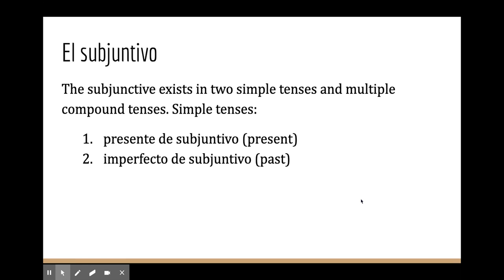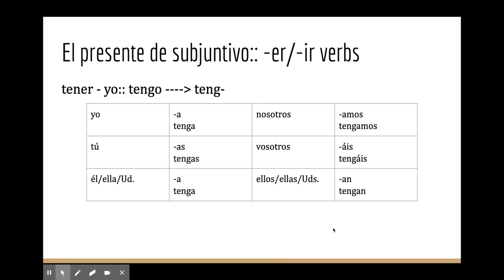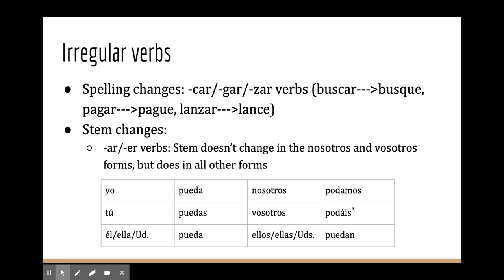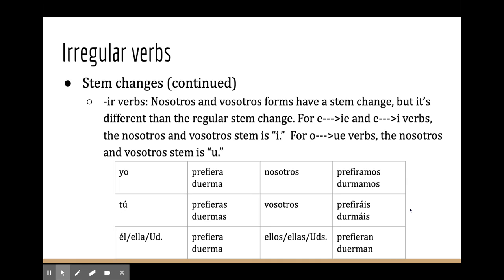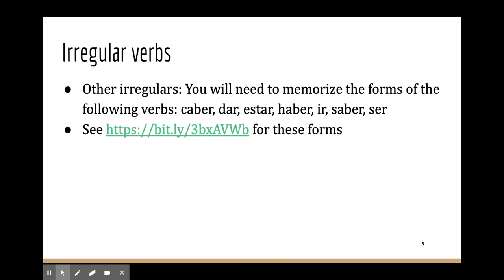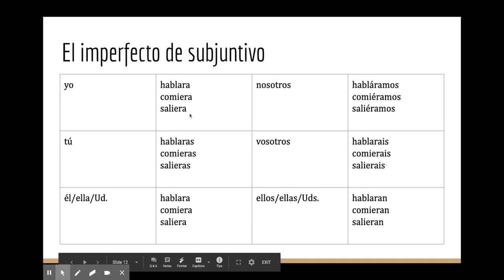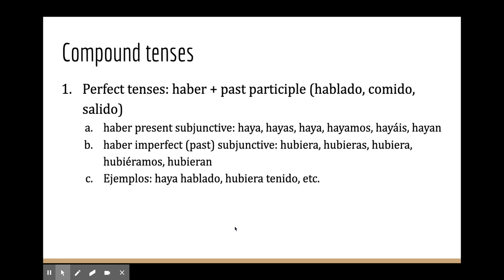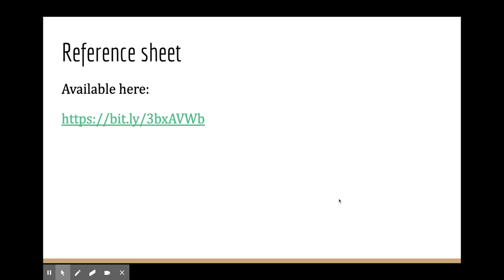¿Cómo se forma el subjuntivo? - Google Slides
How to form subjunctive (present, past, perfects, progressives)
(how to form the subjunctive)